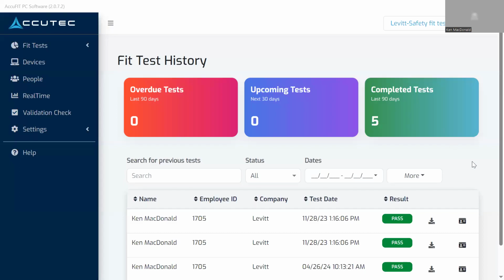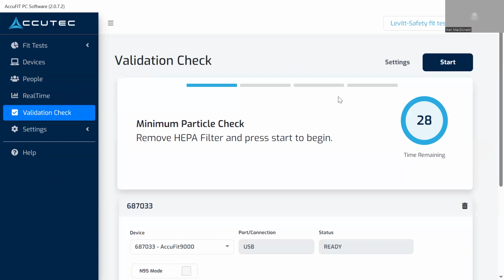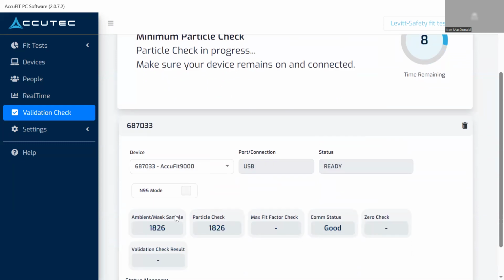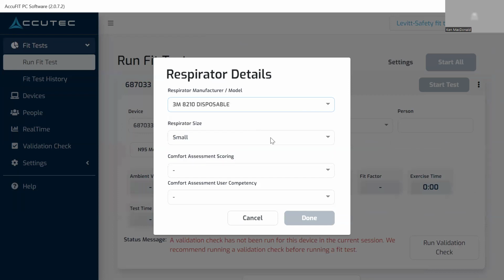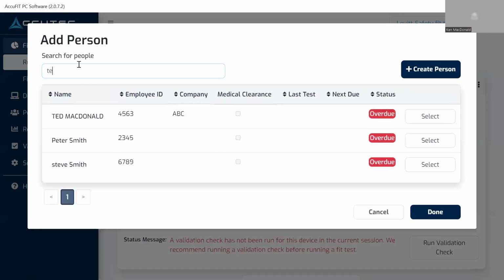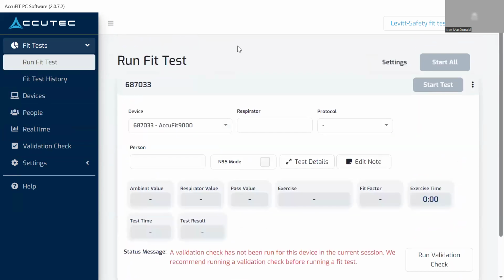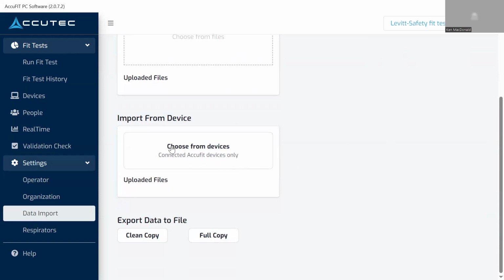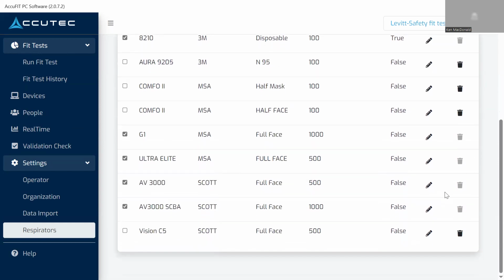Overview of the new software for the Accufit9000 fit testing machine